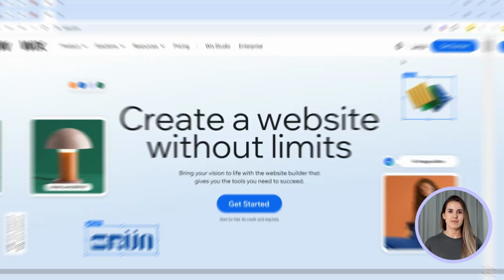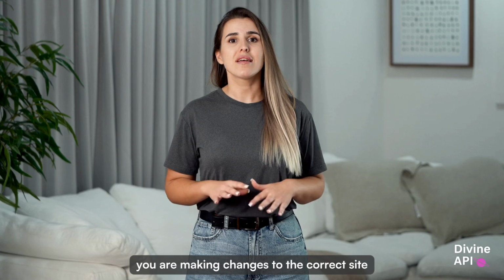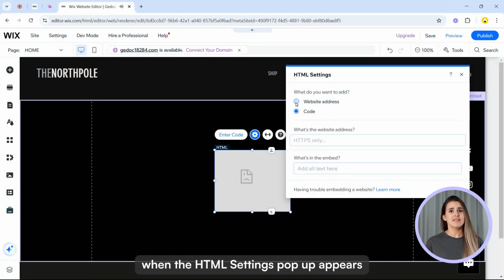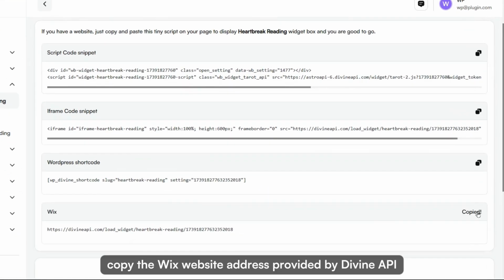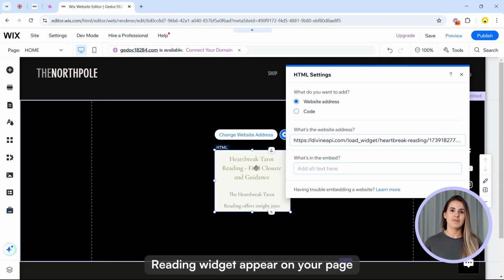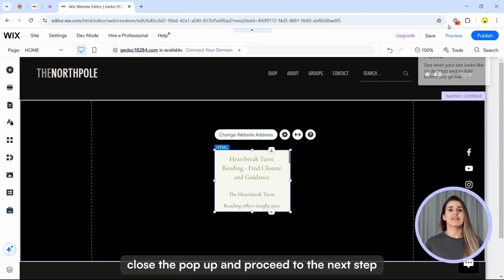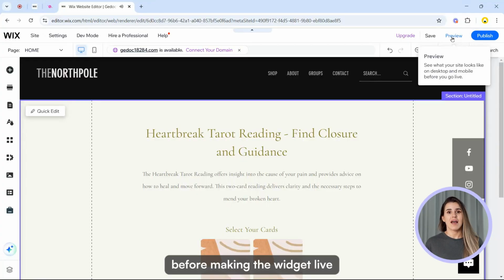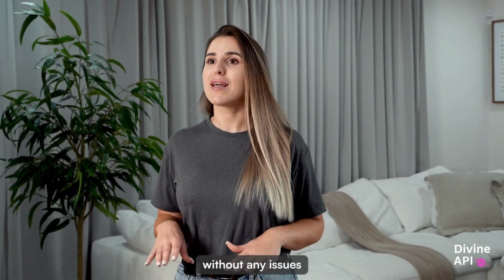How to Embed a Tarot Two-Card Widget on Wix Website | Divine API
In this tutorial, we’ll guide you through the step-by-step process of embedding a Tarot Two-Card Widget on your Wix website using Divine API. This widget allows visitors to draw two tarot cards for deeper insights, enhancing user engagement effortlessly.

🎯 What You’ll Learn:
 ✅ How to retrieve and insert the Tarot Two-Card widget code from Divine API
 ✅ How to preview and publish your Tarot Two-Card Widget live on Wix

 We provide API and widgets for Numerology, Vedic Astrology, Western Astrology, Tarot Readings, Love Compatibility, and more! Enhance your website with seamless spiritual and astrological integrations today!